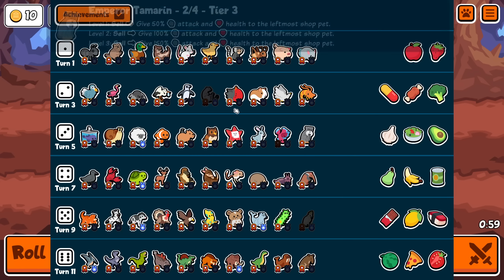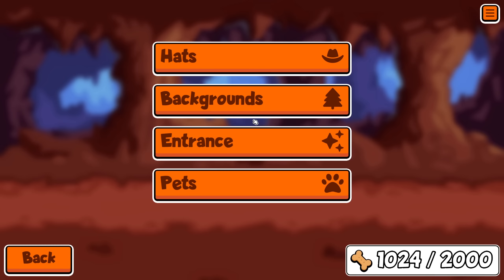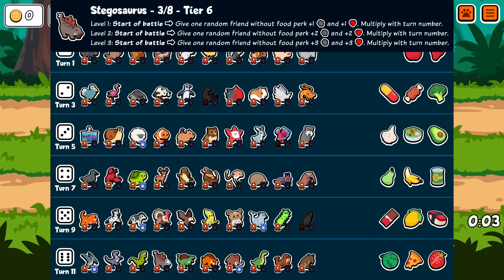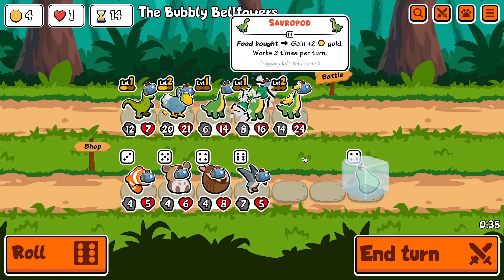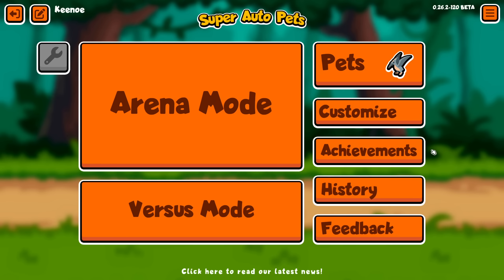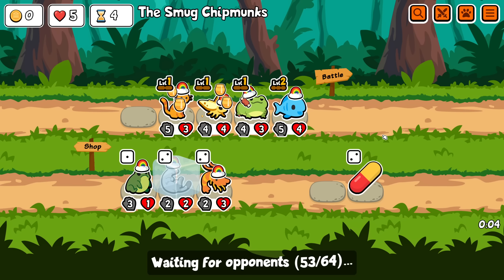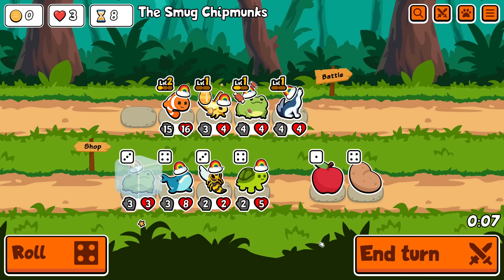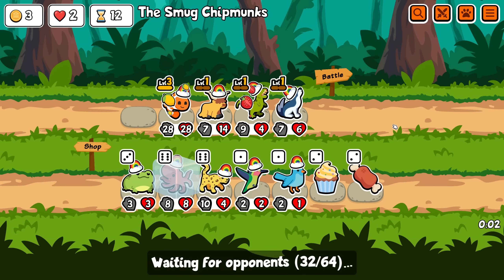Super Auto Pets but we can only use EXTINCT ANIMALS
Recorded on the 29th March 2023 at @keenoe

⏰ *Timestamps*
0:00 Extinct Pets Only sloth
18:12 Rainbows Only